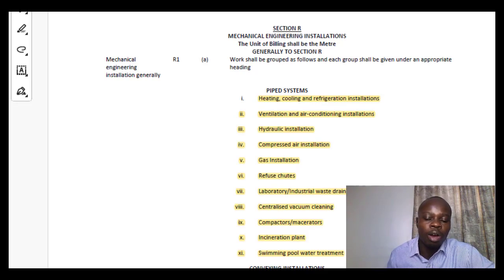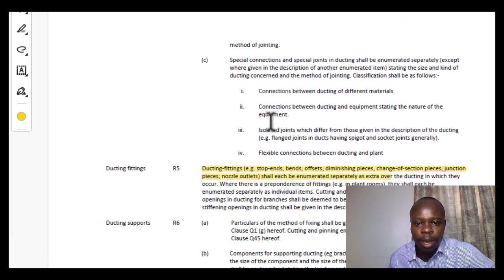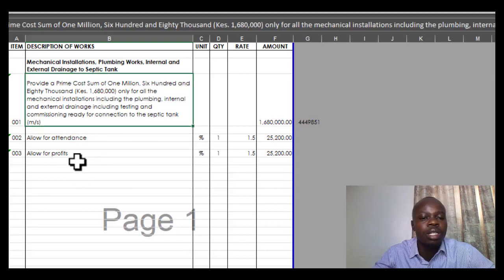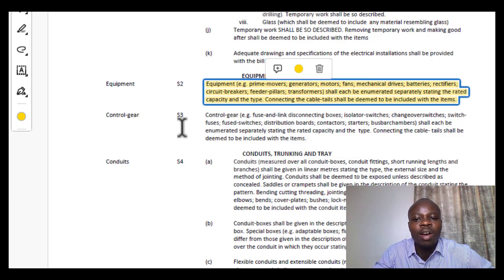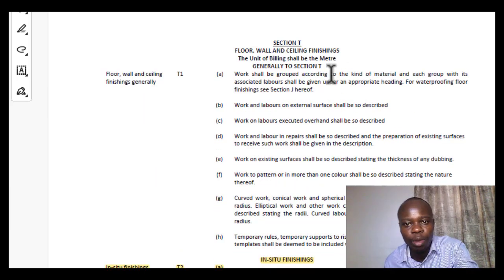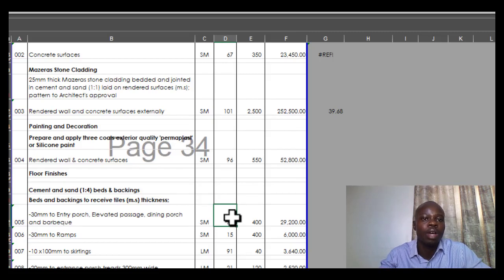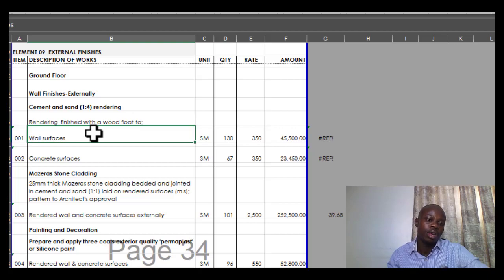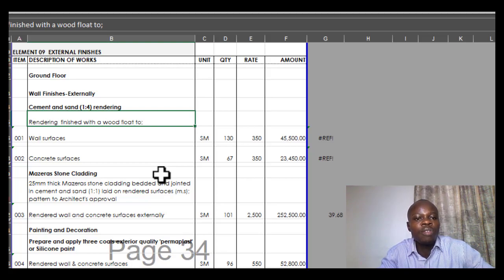MECHANICAL INSTALLATIONS, ELECTRICAL INSTALLATIONS & FINISHES ESTIMATION/TAKING OFF RULES AS PER SMM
Mechanical, Electrical And Finishes SMM Estimation Rules for Quantity Surveyors: E010

Enjoying Learning Together ❤️